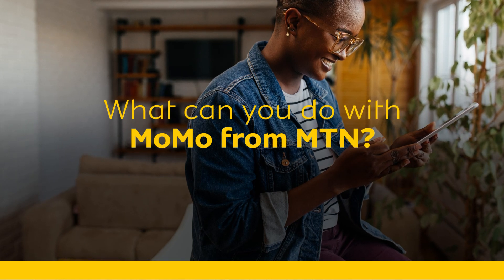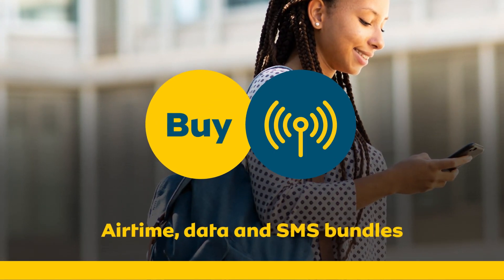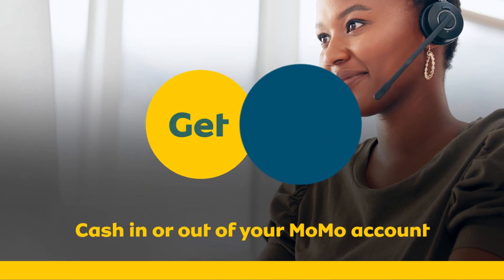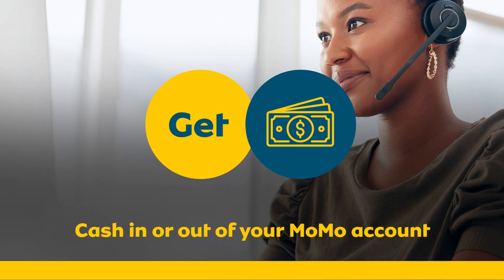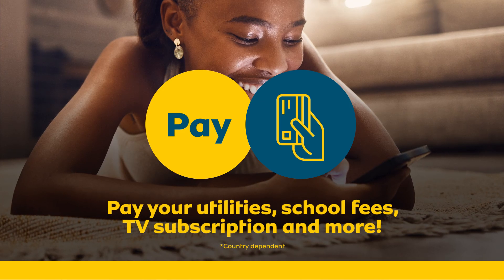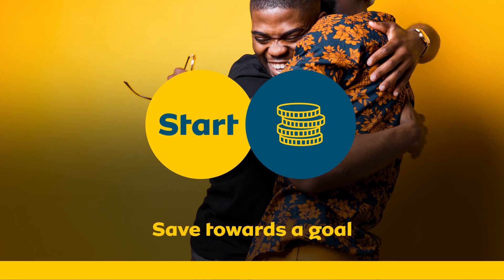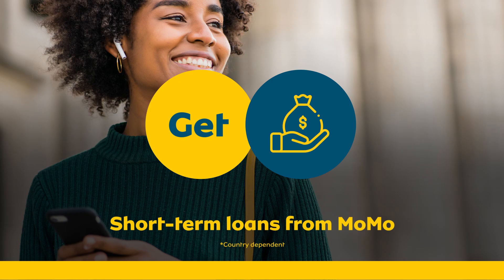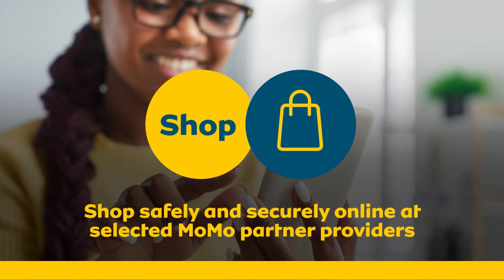Grow your business with MoMo From MTN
Make savvy business decisions and do more with MoMoFromMTN. Simplify your payment processes with the MoMo app by sending payment links, requesting payments and more.